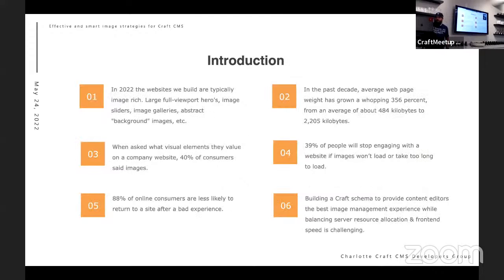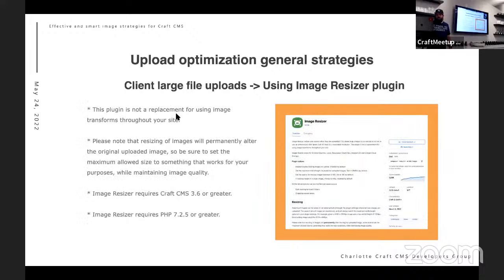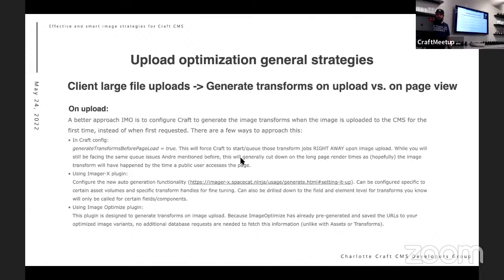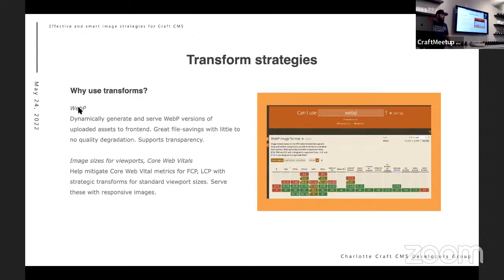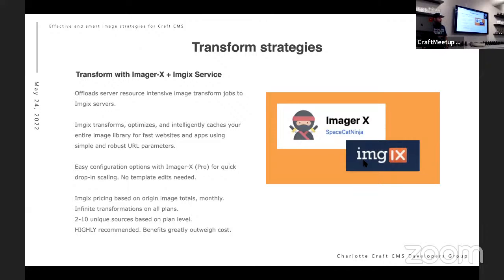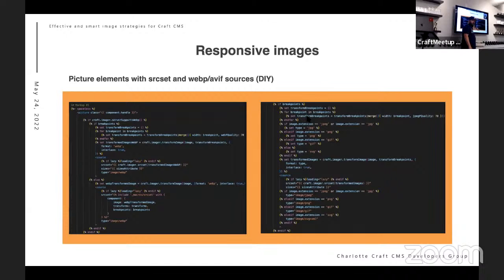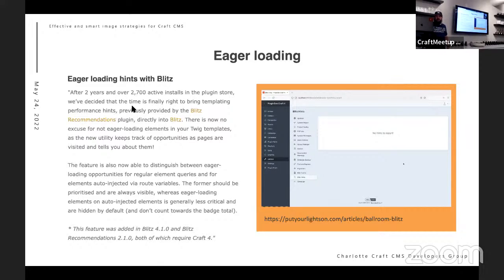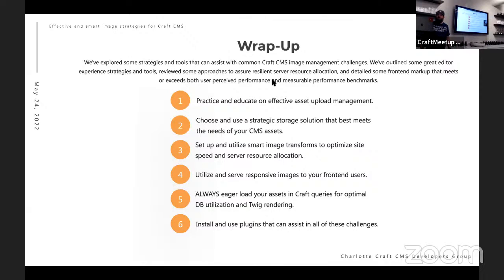Effective and smart image strategies for Craft CMS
Images are consistently the largest weight for website applications, especially for marketing image-heavy brochure-ware sites. This challenge gets compounded when we allow clients to upload images in the CMS that then get rendered on the frontend, while also trying to keep site load times fast and keeping your Core Web Vital metrics green. In this meetup, we will present and discuss various smart strategies to effectively manage, store and render images on your Craft CMS-powered website applications, including transforms, storage strategies, and plugins that can help (and when you might not need them), and rendering effective responsive images on the frontend.